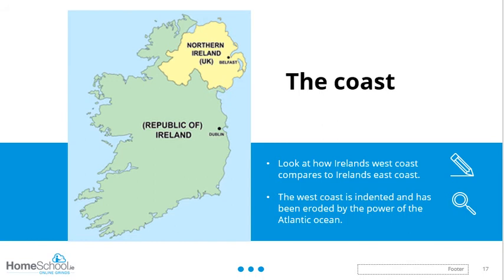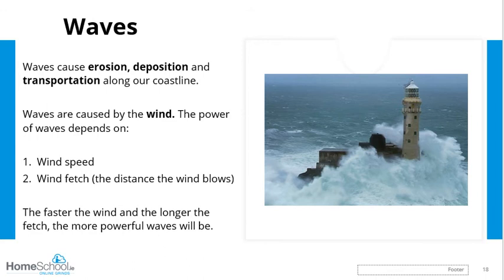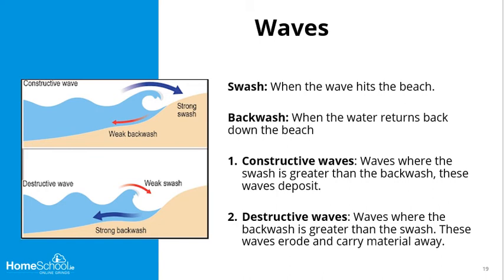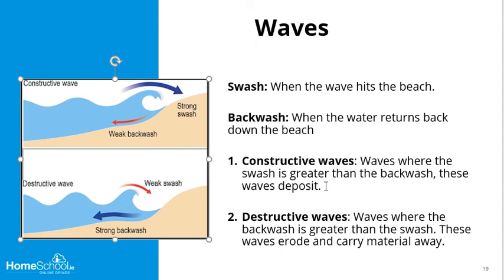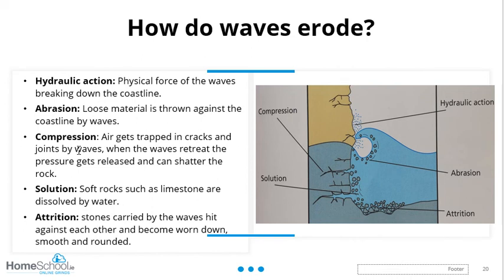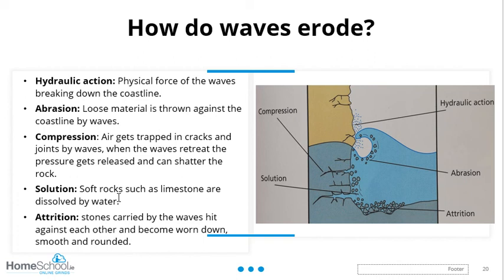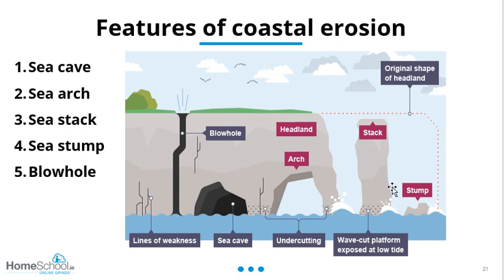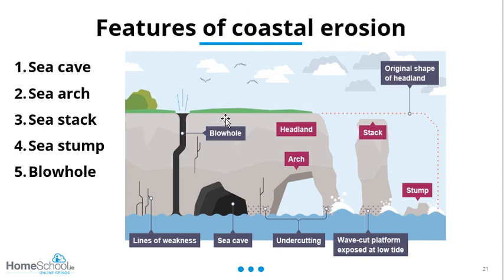Junior Cycle Geography: The coast - Waves, erosion and its features